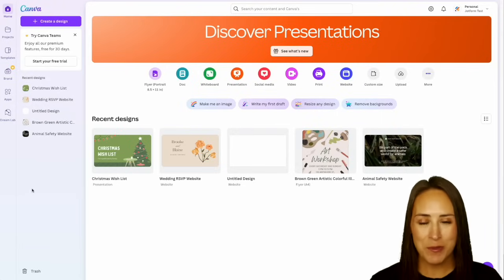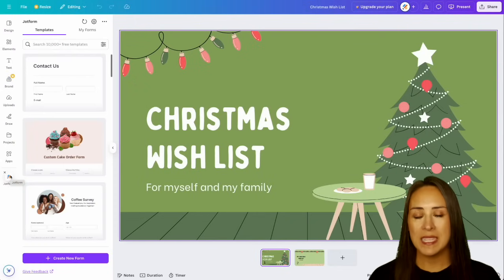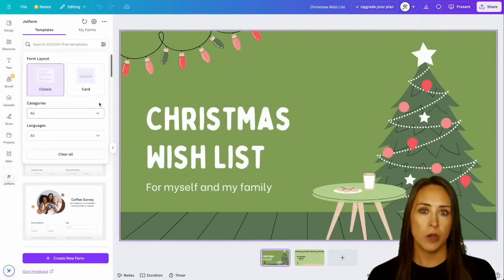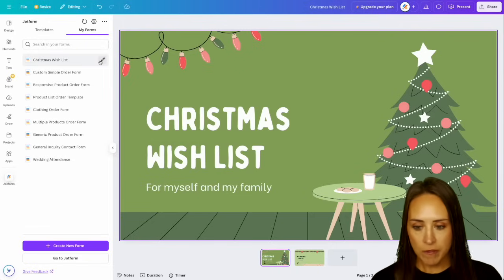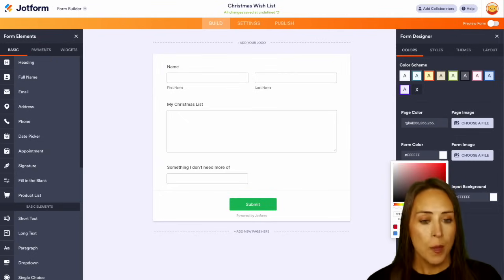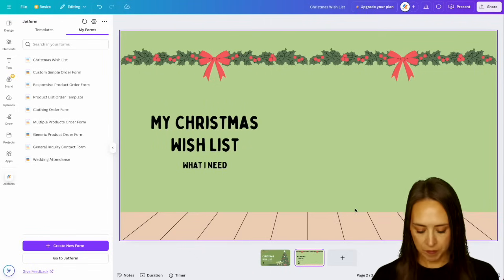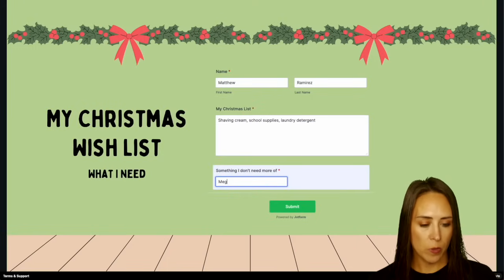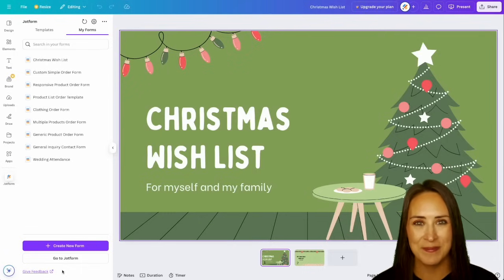How to Create Forms in Canva with Jotform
If you're a Canva user and need an easy way to create custom embeddable forms for your designs, Jotform has you covered. With our native app in Canva's Apps Marketplace, there's no need to switch between two platforms any longer. Learn how to connect Jotform and Canva to build forms and so much more in this quick and easy video tutorial from Jotform.